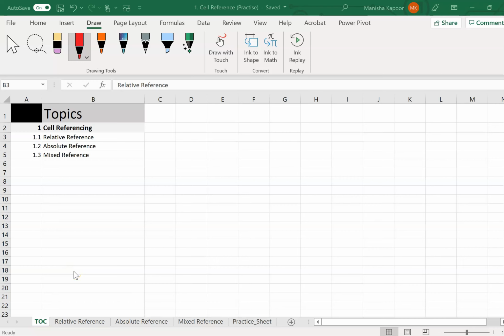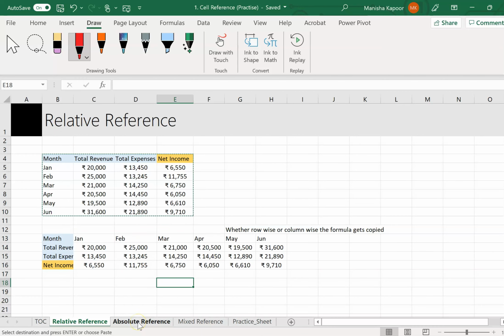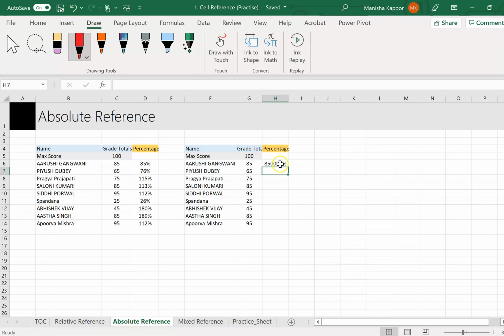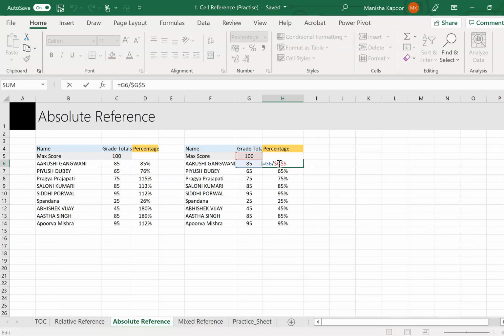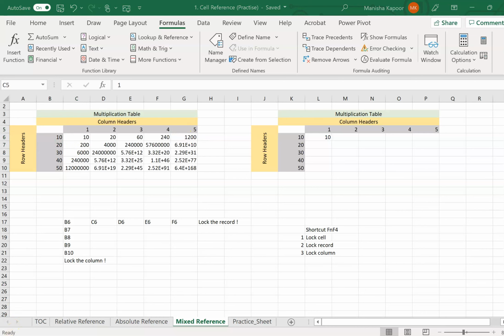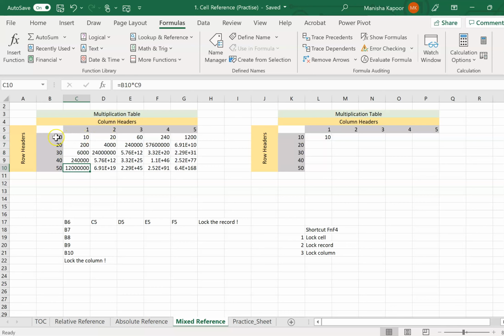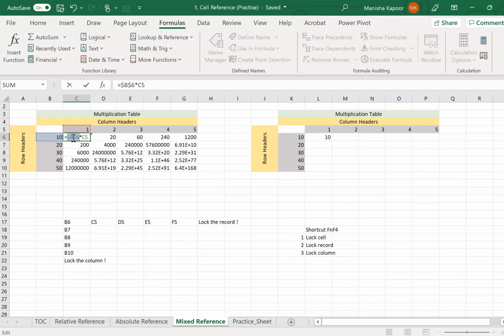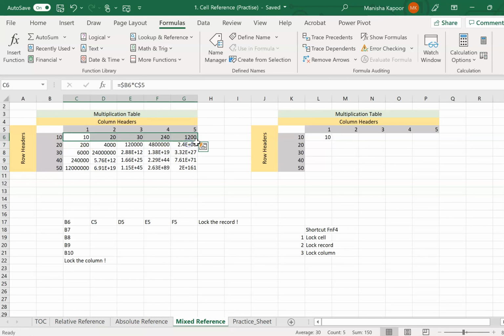Cell referencing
1. Relative Reference
2. Absolute Reference
3. Mixed Reference